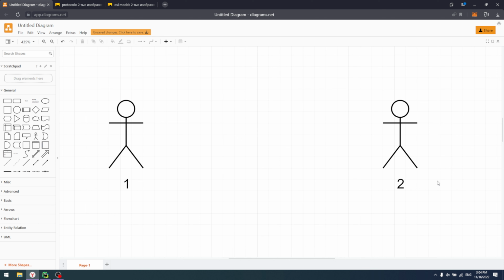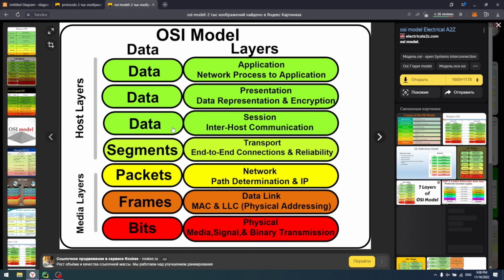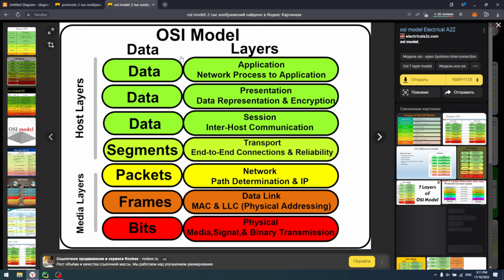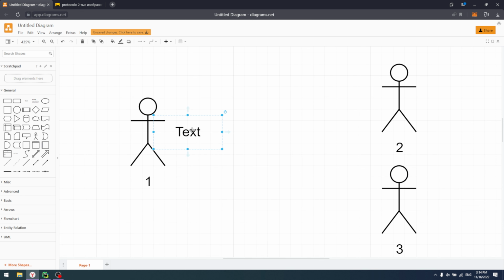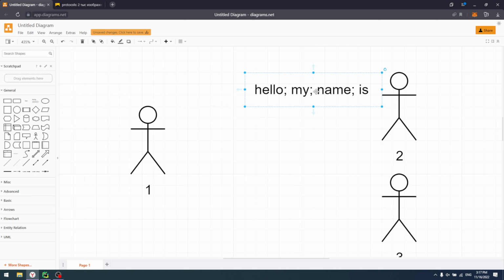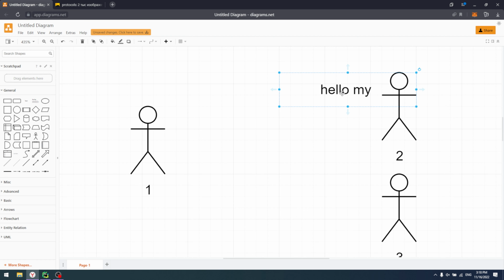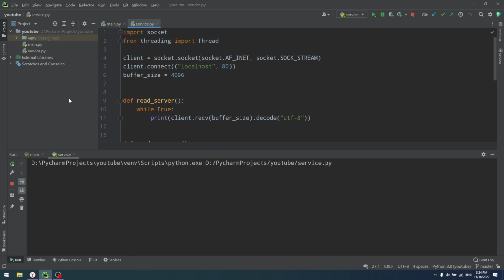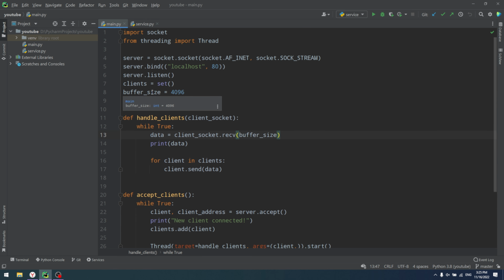INTERNET PROTOCOLS. WHAT ARE: TCP, UDP, IP, HTTP. WITH EXAMPLE IN PYTHON SOCKETS